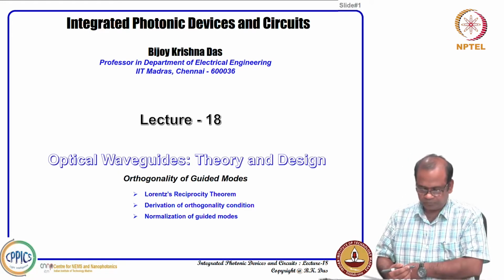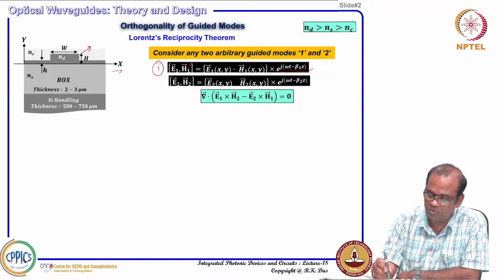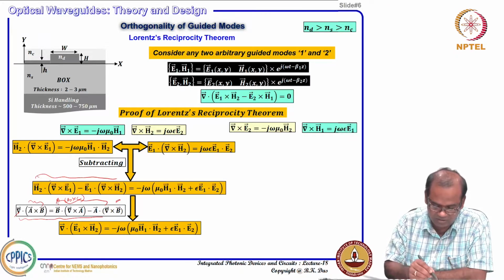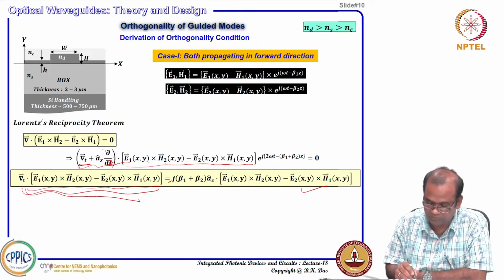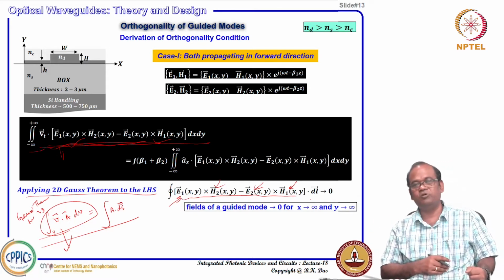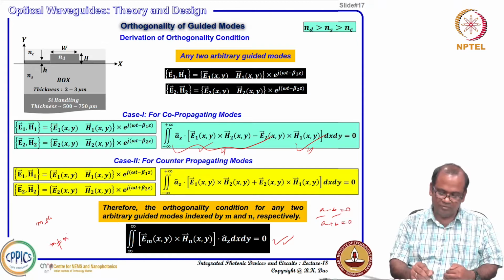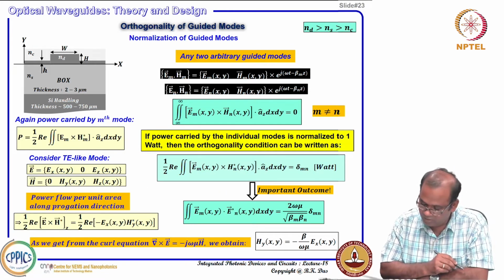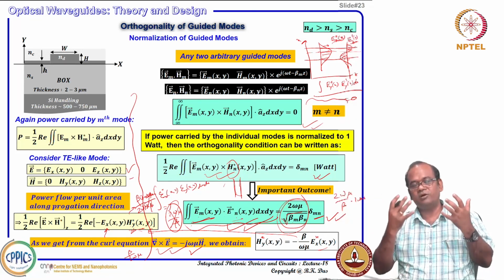Optical Waveguides: Theory and Design: Orthogonalityof Guided Modes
"Optical Waveguides: Theory and Design: Orthogonality
of Guided Modes"